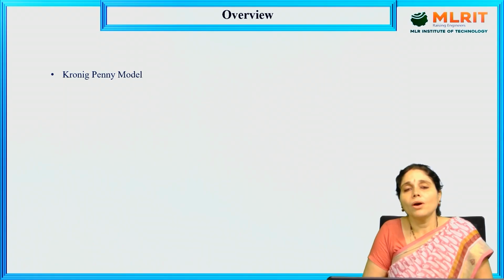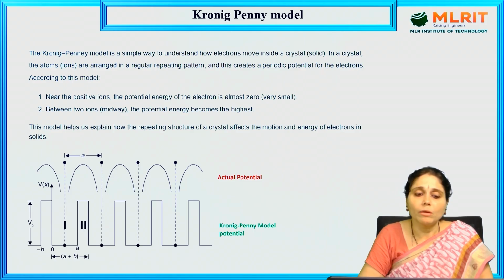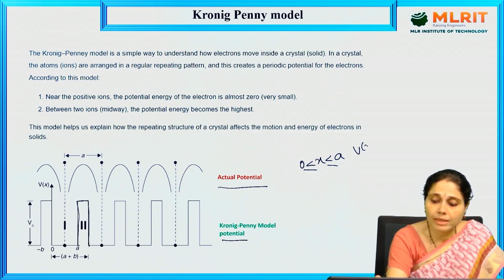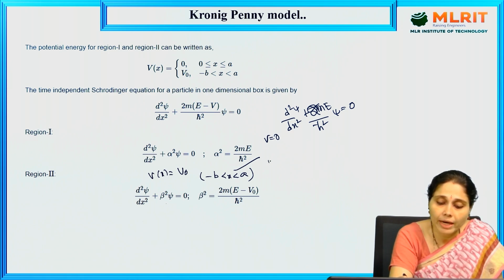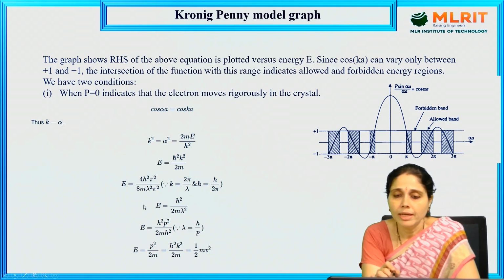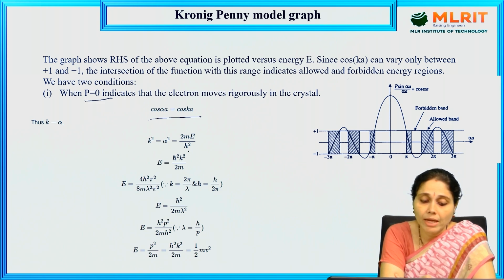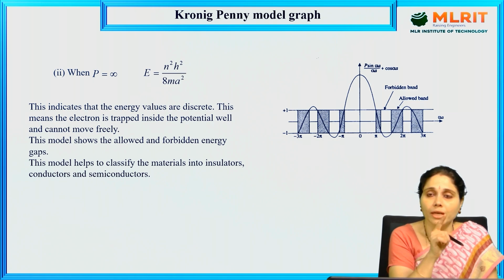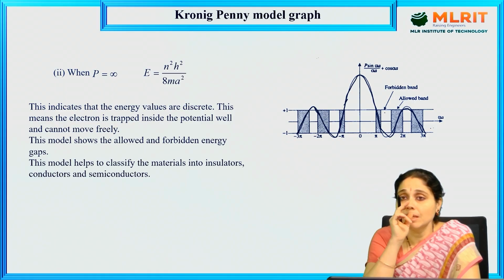LEC07 |Advanced Engineering Physics | Quantum Mechanics Part-6 by Dr. S. Deepthi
Hyderabad.